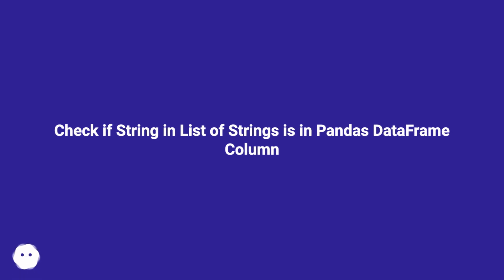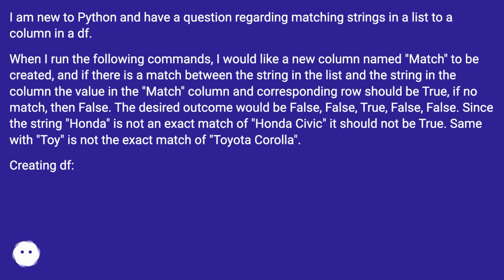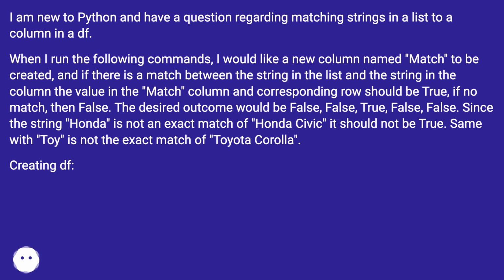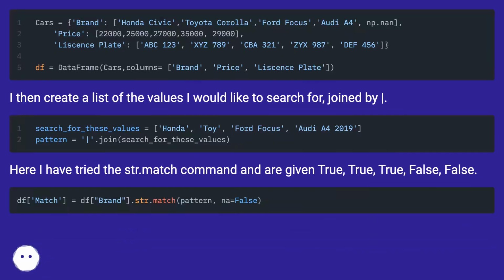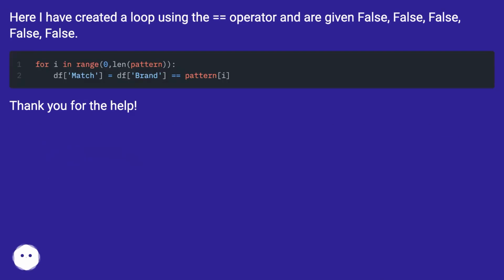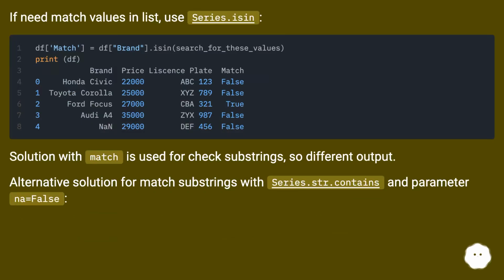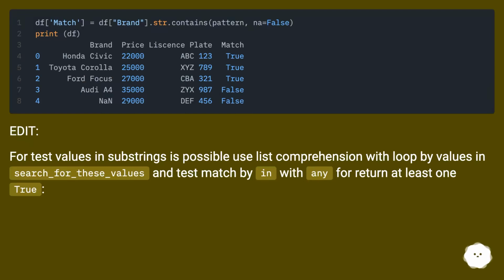Check if String in List of Strings is in Pandas DataFrame Column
Chapters
00:00 Check If String In List Of Strings Is In Pandas Dataframe Column
01:14 Accepted Answer Score 9
02:13 Thank you